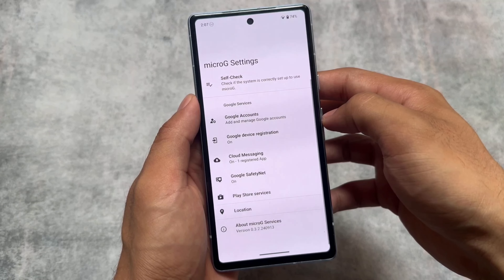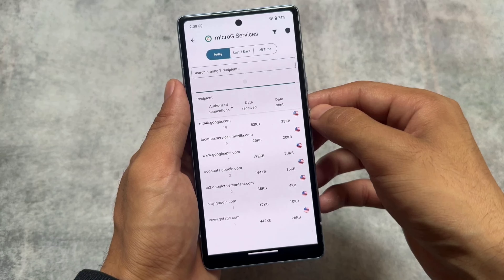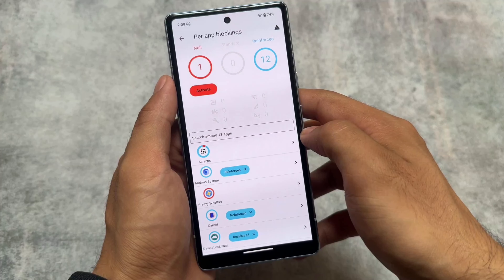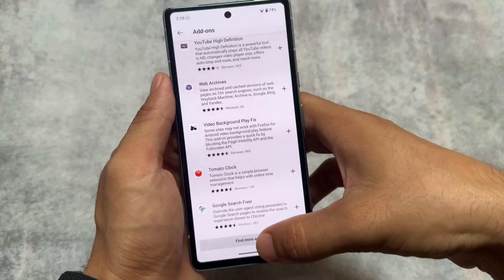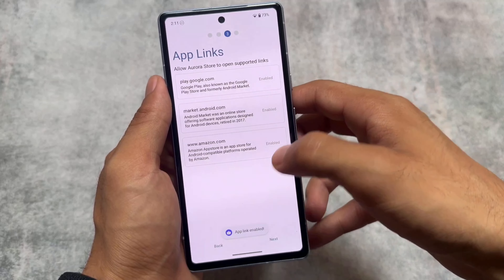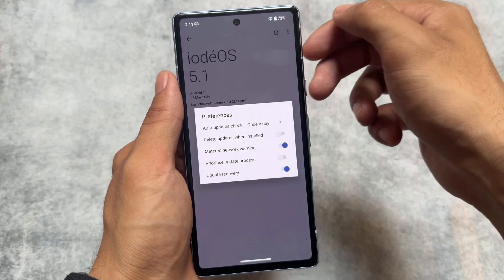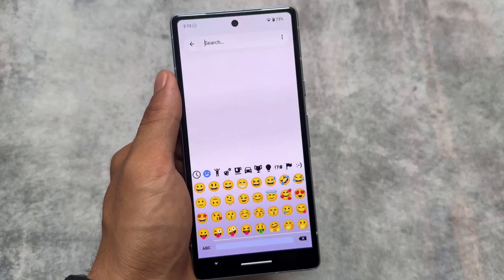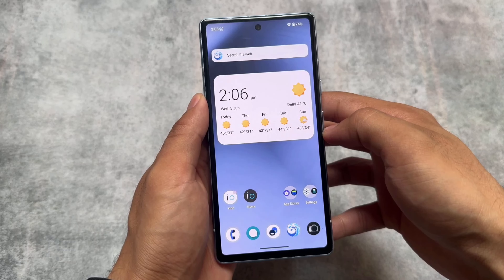DeGOOGLE your ANDROID ft. iODE OS | The BEST OS you could ever use in 2024?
Hey guys, What's Up? Everything is good I Hope. In this video, I will show you the " DeGOOGLE your ANDROID ft. iODE OS | The BEST OS you could ever use in 2024? ". Make Sure to watch this video till the end to understand everything.